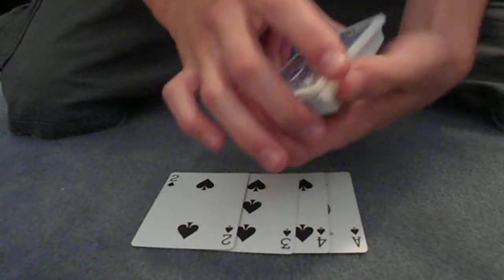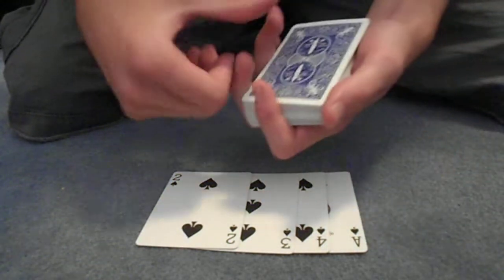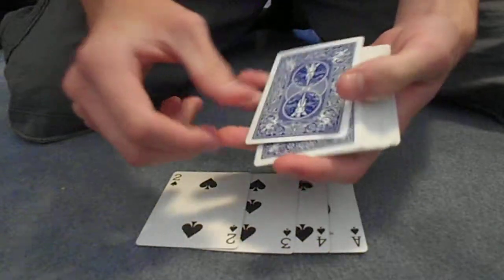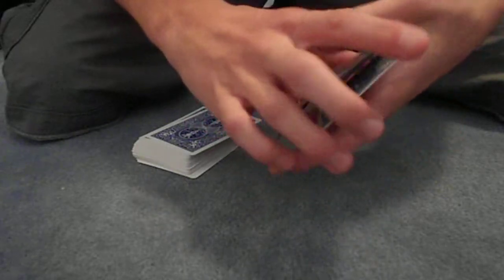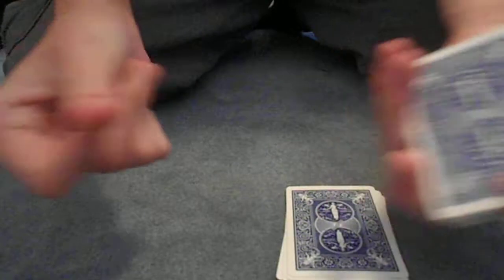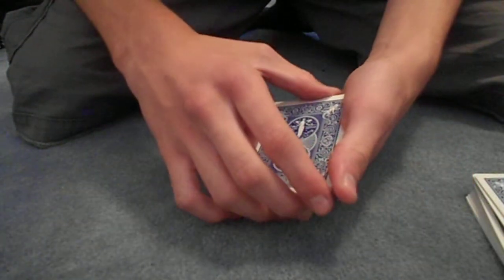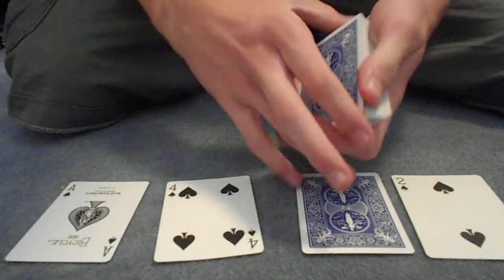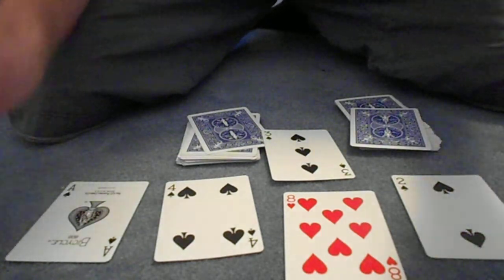Sick Card Trick-Performed by Viper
Read the description! :D
Hey guys whats up?Viper here bringing you guys a sick card trick!I am going to start doing more card trick vids so hope you enjoyed this one!Enjoy the vid?Leave a like!